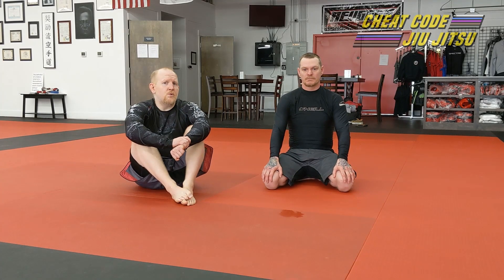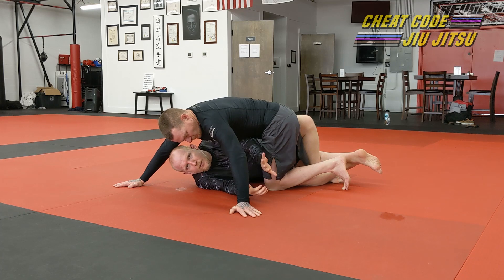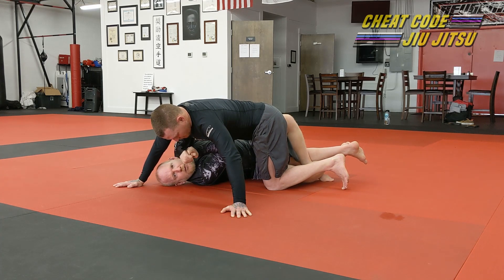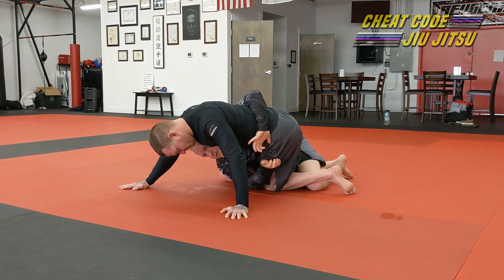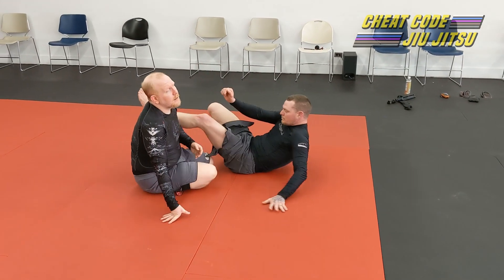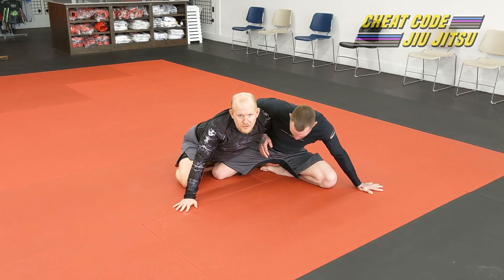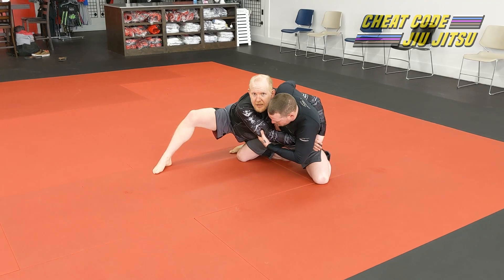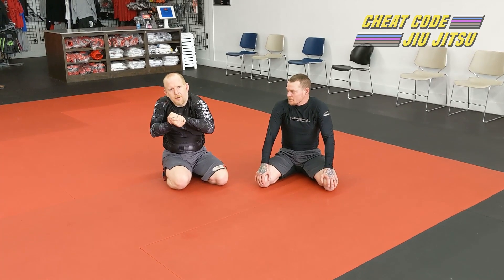Lockdown Half Guard, Part 8: The Boa Sweep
Imagine having the life squeezed out of you by a boa constrictor. The feeling of your ribs imploding while you pray for death. Now channel that into a half guard sweep, and you've got the boa sweep. It's basically a transition into a side bearhug, and if you get that locked up correctly you don't have to do much more work. Your opponent will usually be so eager to get the bearhug to stop that they will happily sweep themselves.

This is a multi-part video series covering the Lockdown position in extreme depth. If you're looking to level up your half guard game, make sure to watch the entire playlist!

You can also grab some great shorts